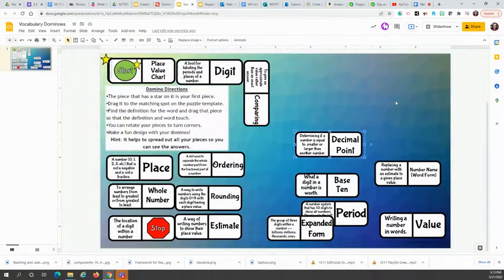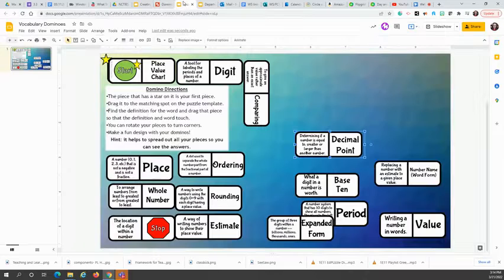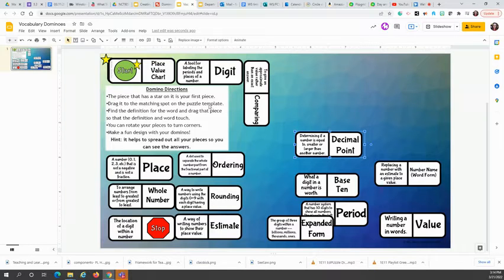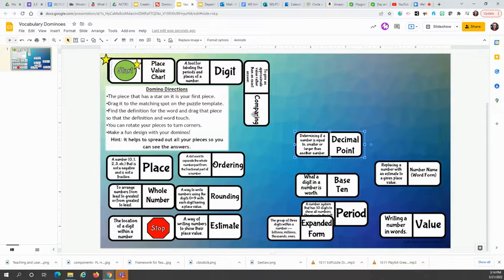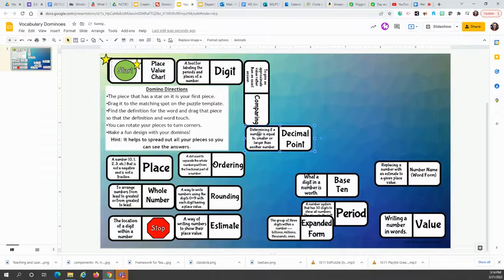90 Second Spotlight: Vocabulary Dominos